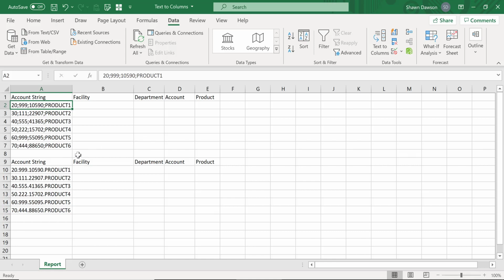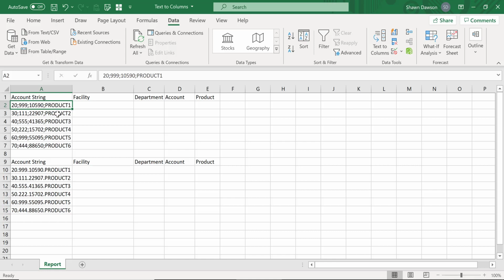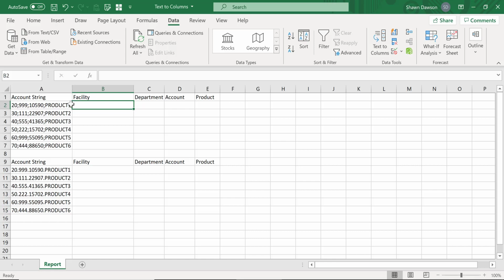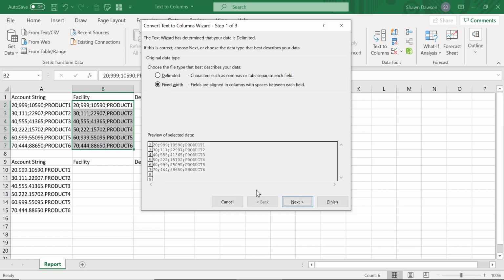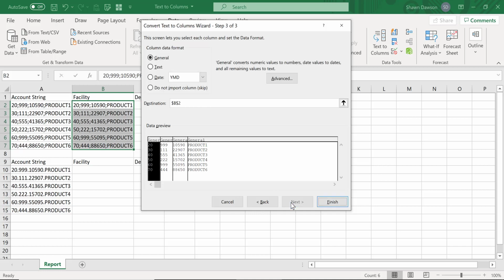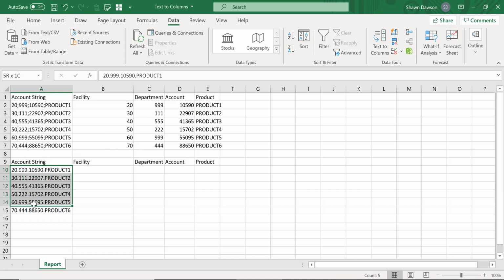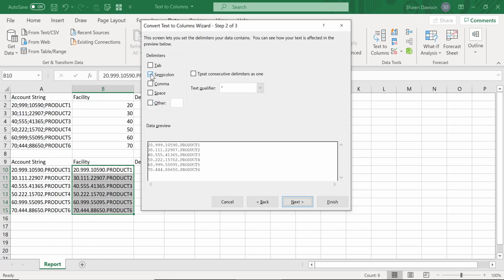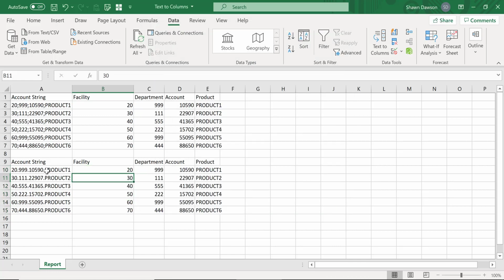Using Text-to-Columns in Excel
Learn how to use Text-to-Columns in Excel

In this video I will show you how to use Text to Columns to separate the information within one cell in Excel into multiple columns

For more Excel Training, including my Free PDF that contains 25 great Excel Tips